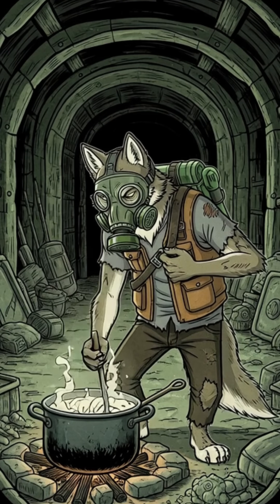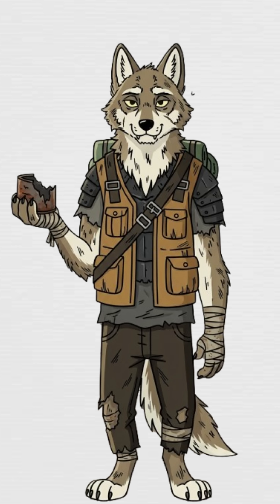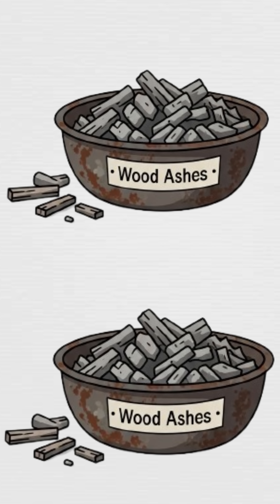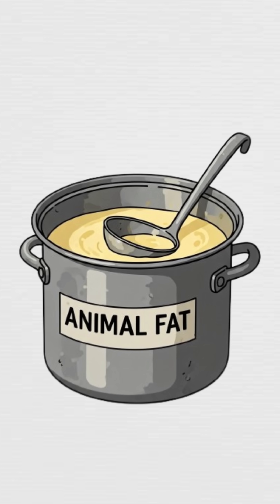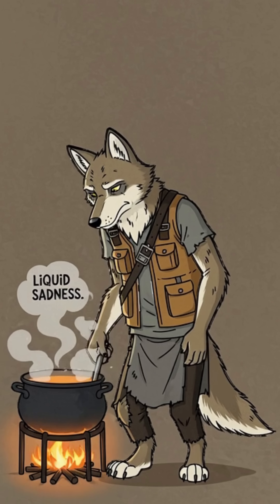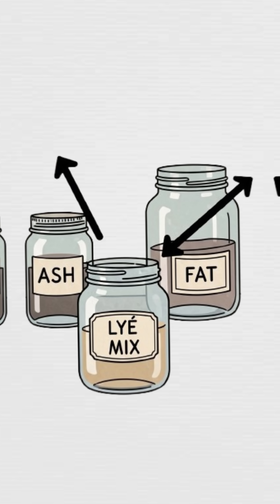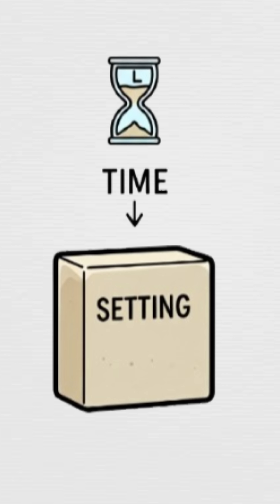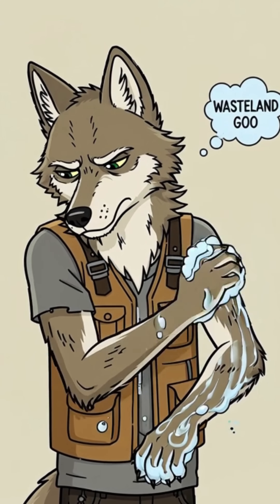How to Make Soap from Ashes and Fat in a Post-Apocalyptic World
No stores. No showers. Just sludge, sorrow, and survival.
In today’s science survival shorts, we make actual soap using just ashes and animal fat — because even in the apocalypse, smelling like betrayal isn’t an option.
This is raw chemistry, gritty survival, and one step closer to beating the wasteland stench. 🧼🔥

👉 Learn how saponification turns trash into hygiene.
👉 Easy DIY method — no lab, no luxury, no excuses.
👉 Because survival isn’t just about eating. It’s about not repelling every living thing near you.

LIKE if you’re ready to scrub the doom off.
COMMENT: What should we science next in the wasteland?

This video is for educational and entertainment purposes only. Do not replicate without proper knowledge, safety, and supervision. In real survival situations, prioritize safety and verified methods.

Stay alert. Stay smart. Stay alive.
⚠️ Educational use only. Don’t transmit blindly in real emergencies.